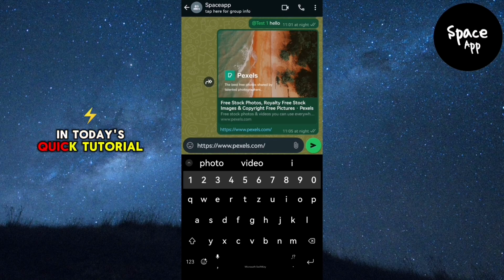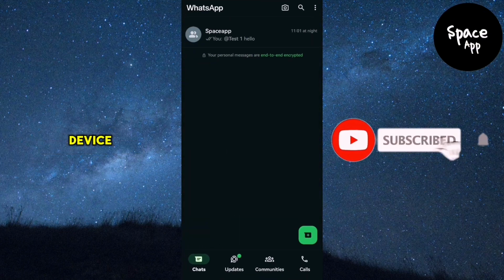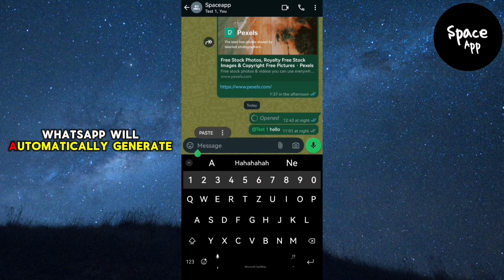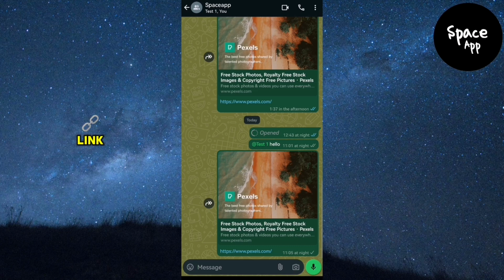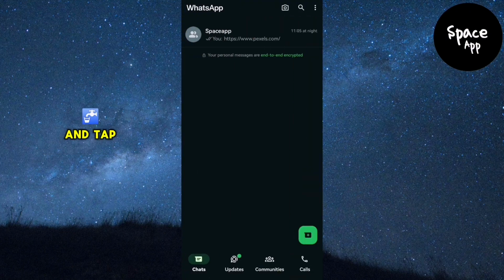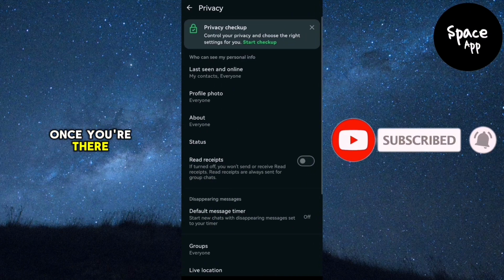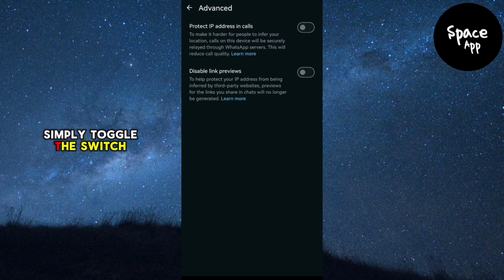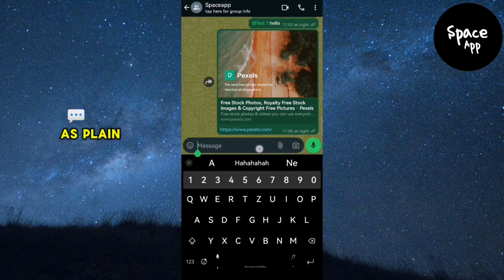How To Disable Link Previews On WhatsApp | Turn Off Link Preview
**How To Disable Link Previews On WhatsApp**

This guide explains how to disable link previews in WhatsApp, helping you keep your messages clean and distraction-free. Learn how to turn off the automatic previews for shared links on both iOS and Android devices.